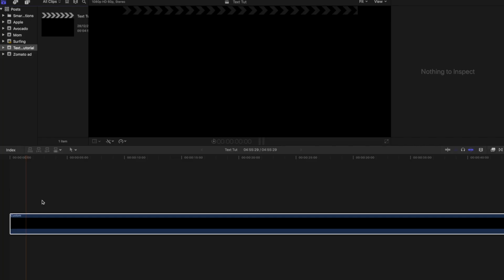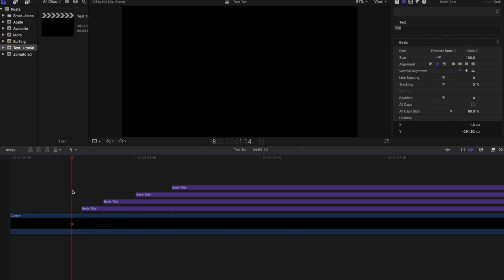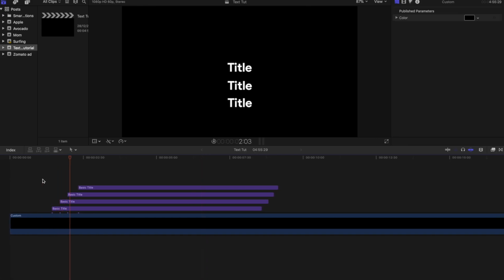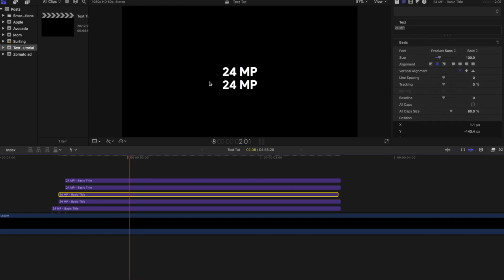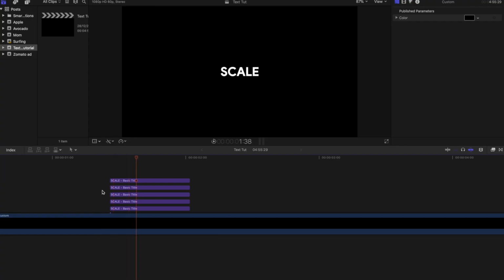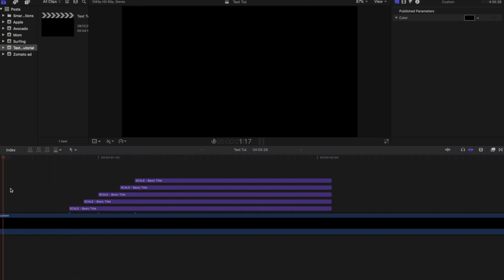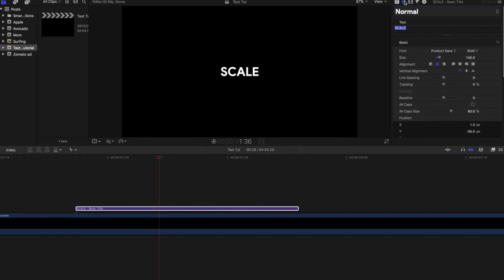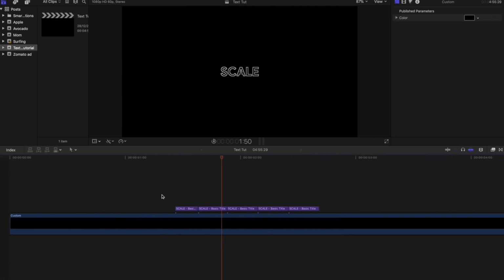6 Easy TEXT EFFECTS TUTORIAL | (FCPX, PREMIERE PRO)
6 Easy TEXT EFFECTS that can improve your FCPX game exponentially. You can further create your own effects from these baseline effects. Since it is just simple layering of texts, these effects can be extrapolated to all editing softwares from FCPX, Premiere Pro, Da Vinci Resolve to even mobile editing softwares like VideoLeap, InShot. Happy Editing. Tag me in your creations. Would love to see them!
► Timecodes
00:00 - Intro
00:18 - Thank you note
00:49 - Text Effects Properties
01:01 - 1st Effect - Escalate
02:45 - 2nd Effect - De-Escalate
03:49 - 3rd Effect - Split
06:04 - 4th and 5th Effect - Pop Out, Pop In
08:38 - 6th Effect - Face and Outline
10:21 - Bonus Effects Ideas
12:23 - Outro